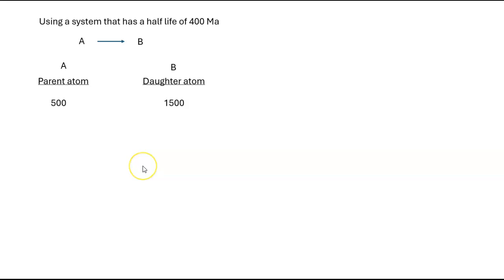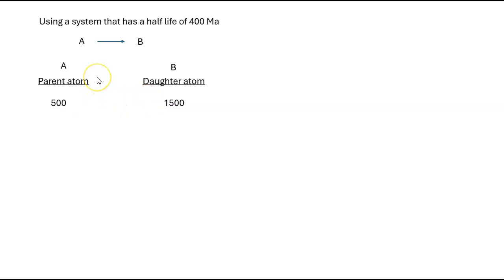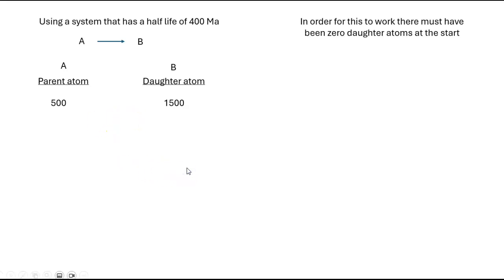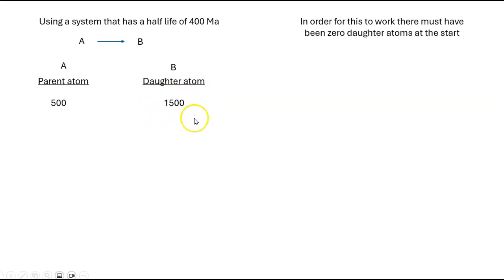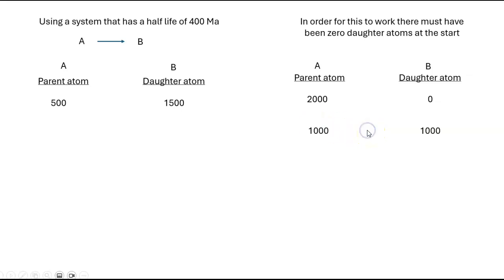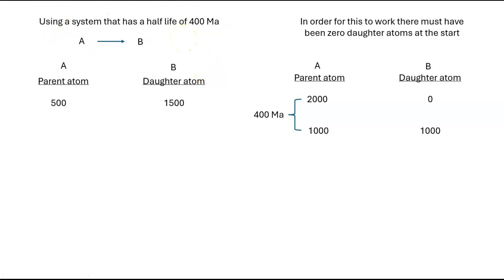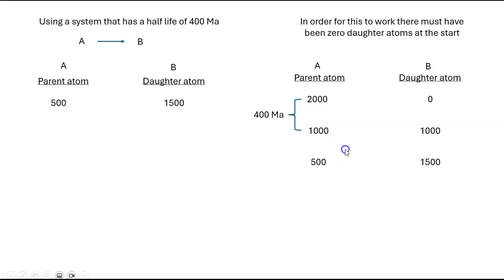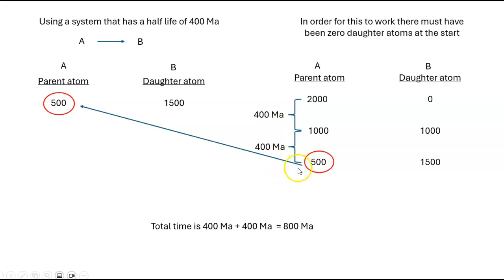Geologic Time HW Help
Quick tutorial on how to work through problem one of the homework.  GLG101IN online MCC course.